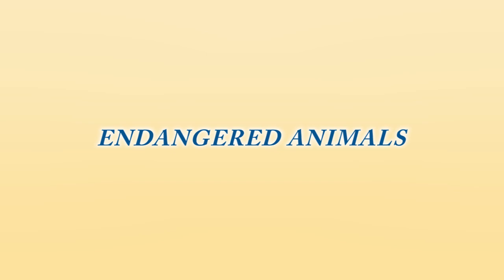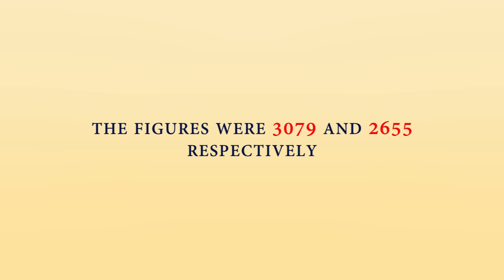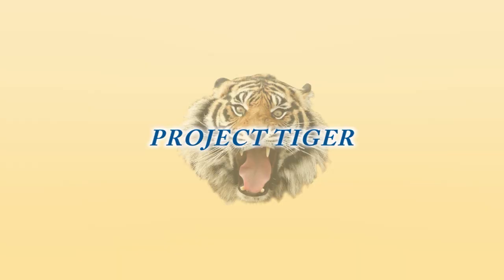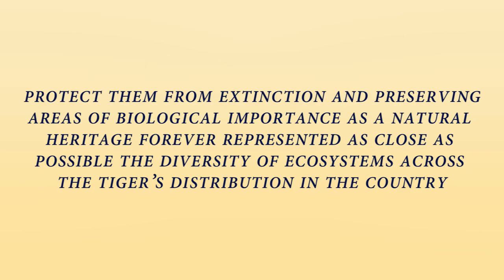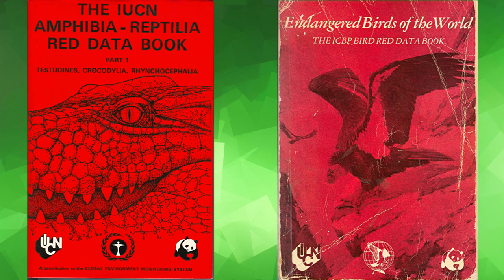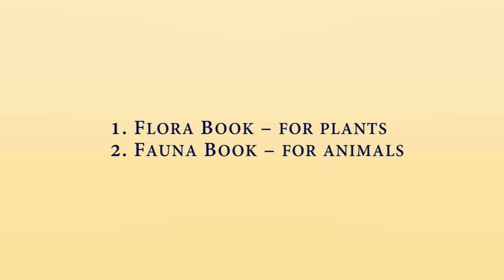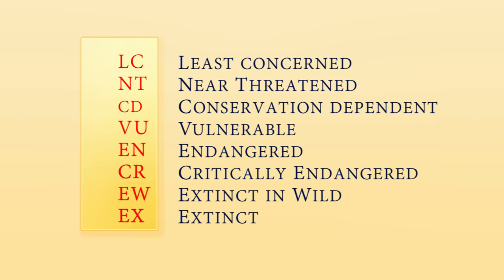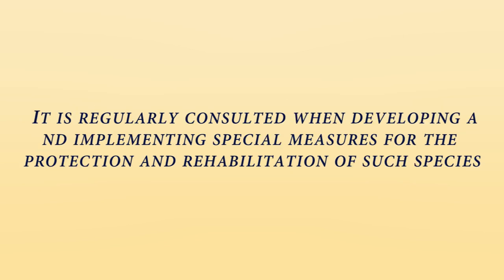Class 8 Chapter-7 Conservation of Plants and Animals (Endangered Animals)